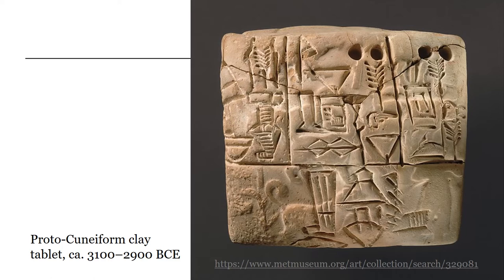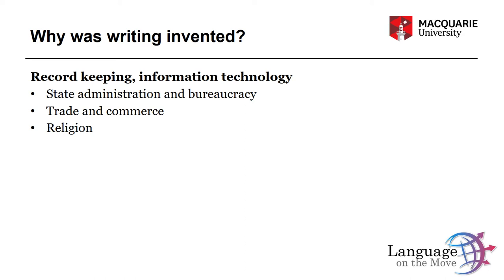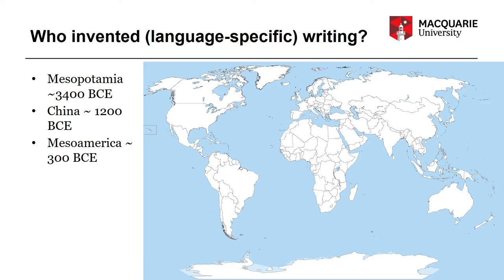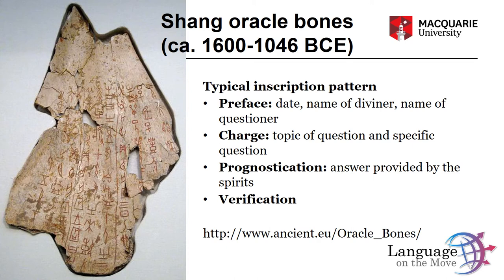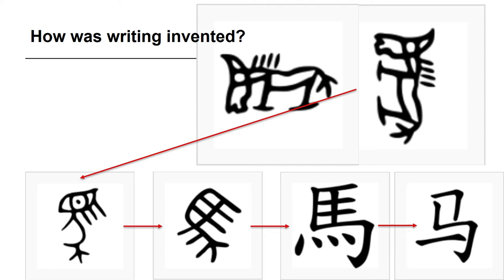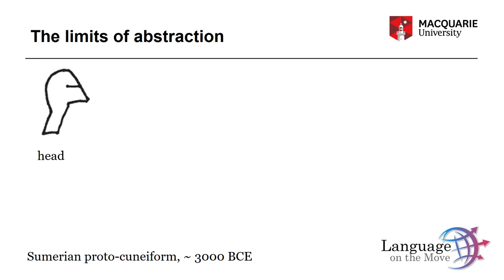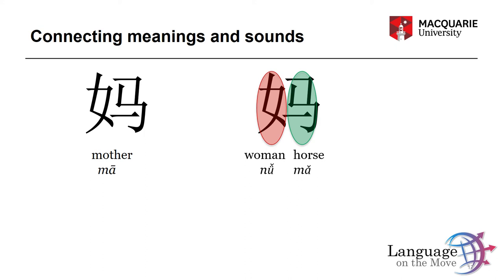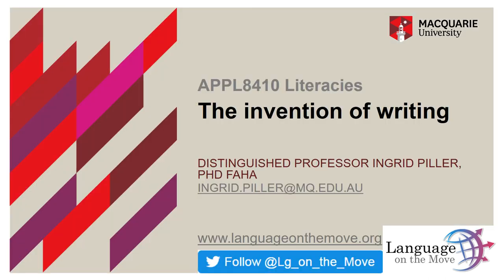The Invention of Writing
This lecture explains why writing was invented, by who, and how they went about it. The lecture is delivered by Distinguished Professor Ingrid Piller as part of the postgraduate unit "Literacies" in Macquarie University's Applied Linguistics program.
A written version of some of the content in this lecture can be found and the lecture also exists as a Twitter thread